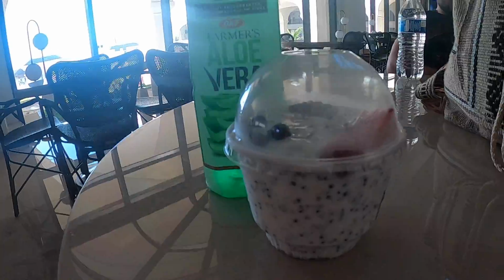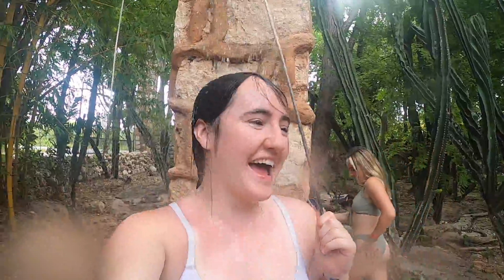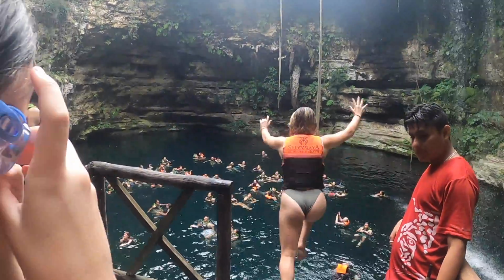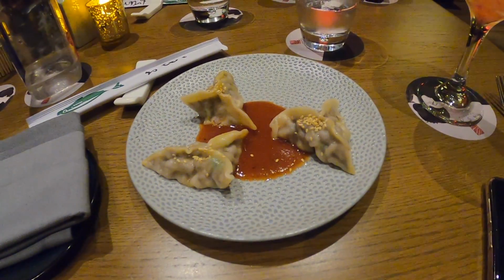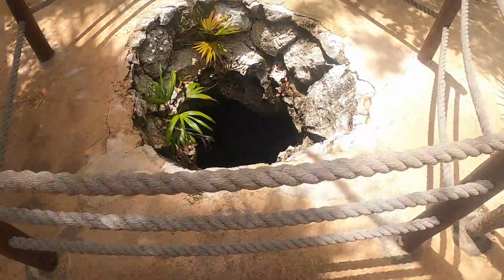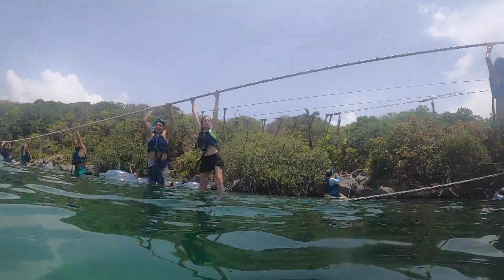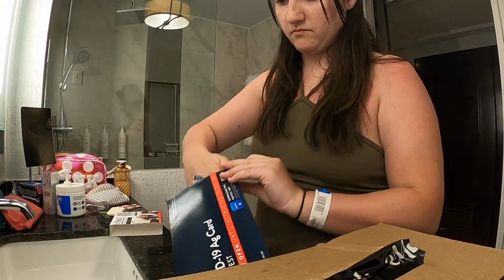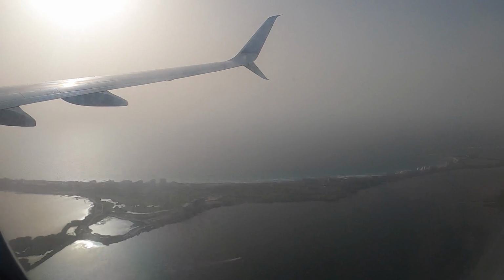Is Cancun SAFE?! | Vlog Part Two | Cancun, Mexico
One of the most common questions I ever got when my family went to Cancun, Mexico was: is it safe?! Cancun is a popular destination for Americans because it is close by, beautiful, and inexpensive. However, many have concerns about safety because of the things we hear from others or the media. Follow along as my family takes on Cancun to see if it's as dangerous as everyone says it is.

00:00 Intro: Jenna Takes World
00:29 Day Four!
00:41 Chichen Itza
01:20 New Wonder of the World
01:48 Warrior at Heart
02:03 Selva Maya
02:19 Do NOT Eat the Food Here!
02:41 Cenote Samaal
05:28 Fresh Coconuts?
05:50 The City of Vallodolid
06:19 NO Parents Allowed!
07:06 The BEST Gelato in Cancun
07:38 Day Five: The Worst Day Ever
08:19 Day Six: Last Day in Cancun!
08:40 Xel-Ha
09:37 Zip-Biking through Rainforests and Caves
10:43 Cancun Lazy River or Splash Mountain?
11:19 Water Activities
12:25 Snorkeling
13:43 Last Fit Check :(
13:56 COVID Test GONE WRONG
14:47 One Last Dinner
15:17 One Last Hot Tub
15:49 Going Home
16:16 Outro

Hi friends! My name is Jenna. I am an Aesthetic Travel Nurse who lives and works out of her suitcase. Follow along with me as I explore as much of the United States (and world) as possible!